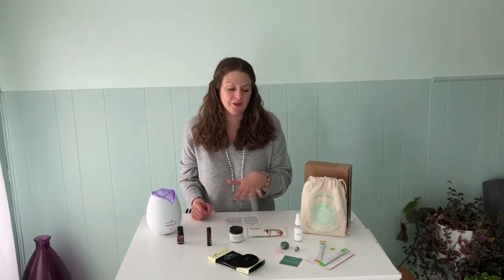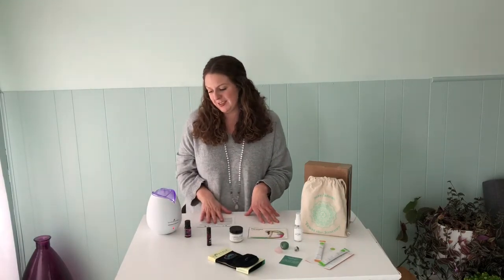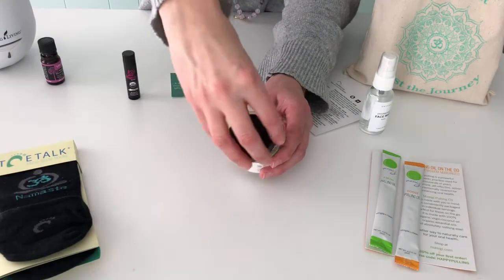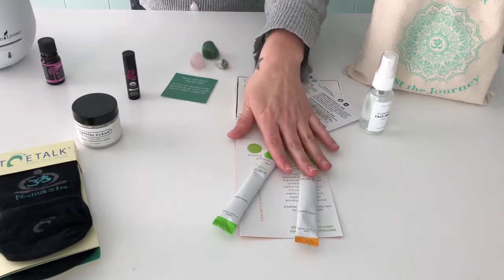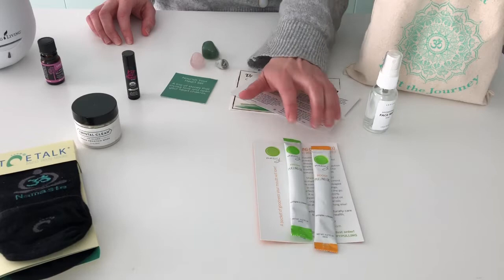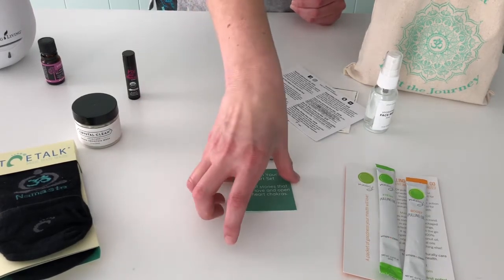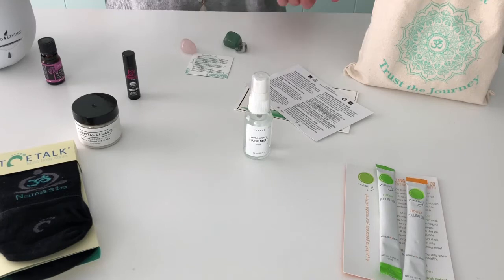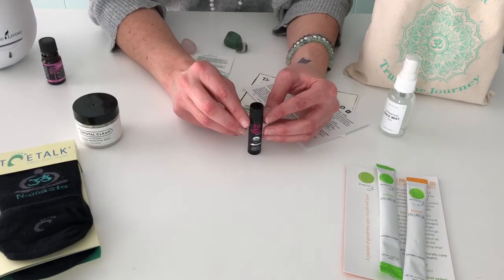UNBOXING BUDDHIBOX : February Yoga Subscription Box Reveal (2019)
Each Month we send out a new Buddhibox with a specific focus or theme. This month it's all about Nourishing the Mind Body and Soul.

Our Items included this month are:
Uplift Essential Oil Blend by Plantlife
Namaste Grip Toe Socks by Toe Talk
Green Smoothie Mask by Crystal Clean Skincare
2 Oil Pulling Packets by Masigi
Rose Hydrating Face Mist by Entyze
BuddhiBox Healing Stone Trio
Coconut Lip Balm by Kiss Me Honey

Our Yoga BuddhiBox Subscription is perfect for those looking to blossom in their yoga practice and continue adding more self care rituals to their life.

We also offer two other wonderful subscriptions!!!

Our BuddhiBox Essential Oil Subscription, a monthly delivery of essential oils, healing crystals, meditations, and sample goodies that enhance the mind-body-soul connection.

Our Quarterly Jewelry Subscription, a shipment of malas beads, inspiration jewelry and accessories, made with intention, delivered every 3 months.

 Each month a portion of our sales goes to supporting an amazing cause! This month BuddhiBox is donating to Stepping Stones Project!
Stepping Stones Project is a non-profit organization that offers coming of age experiences for middle school age youth crossing the threshold from childhood into adolescence. SSP helps the next generation to develop a strong sense of self, a solid internal compass, and a deep connection to nature.

Thanks Again for Watching! Namaste!